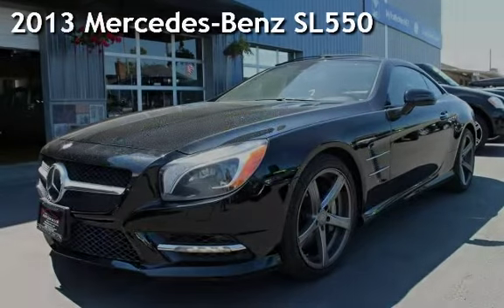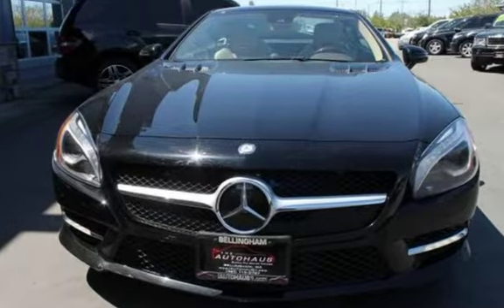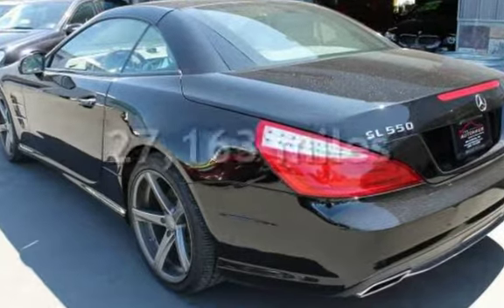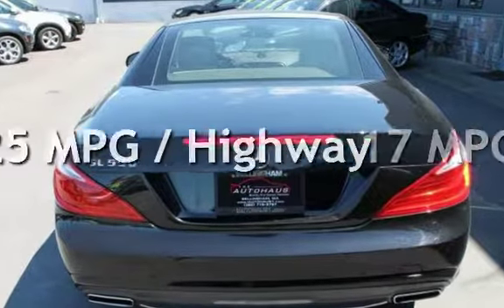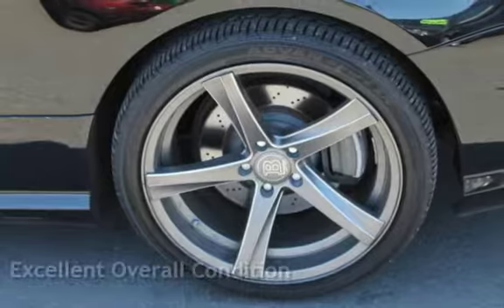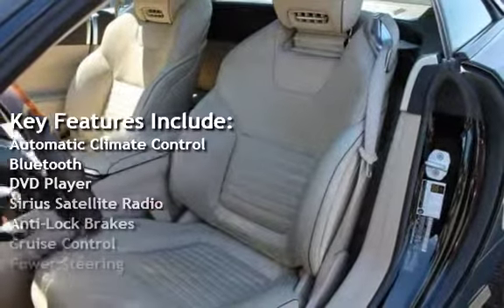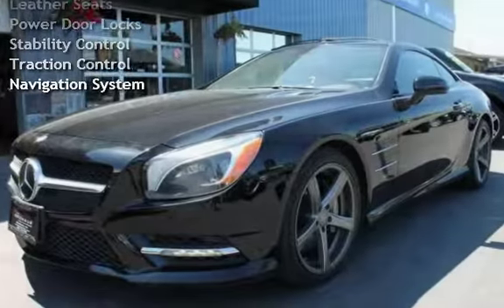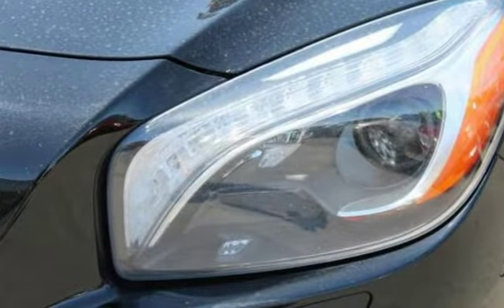2013 Mercedes-Benz SL550 for sale in Bellingham, WA